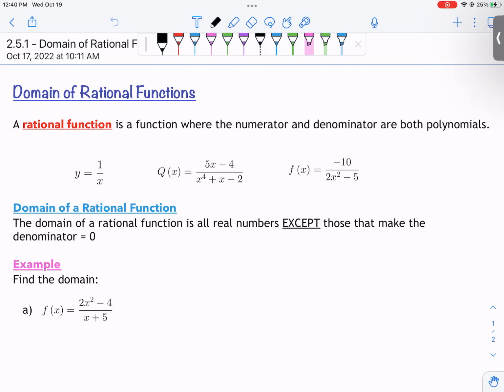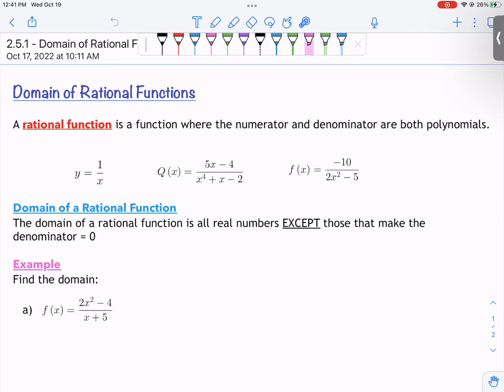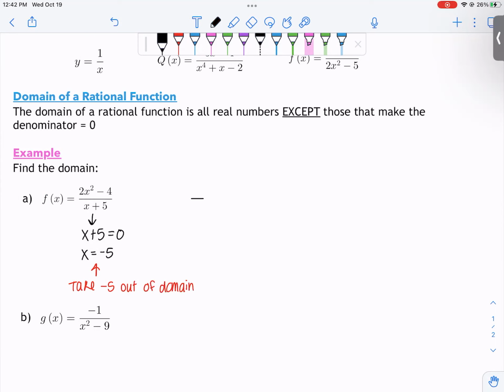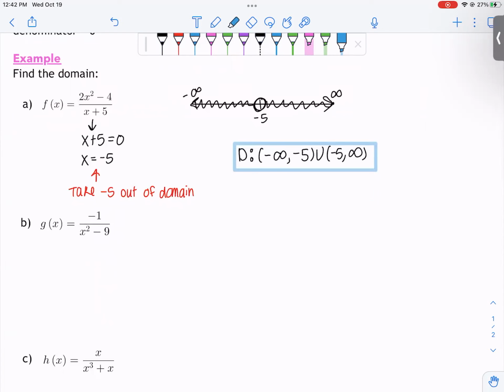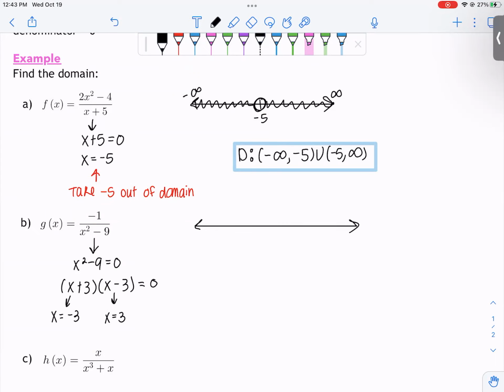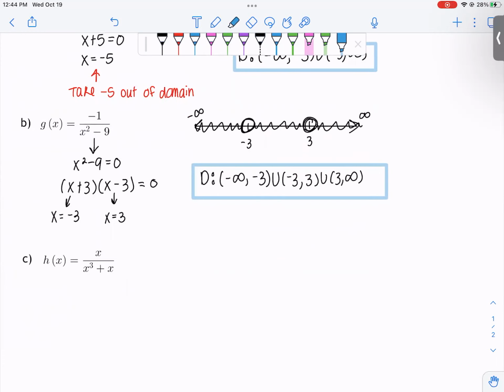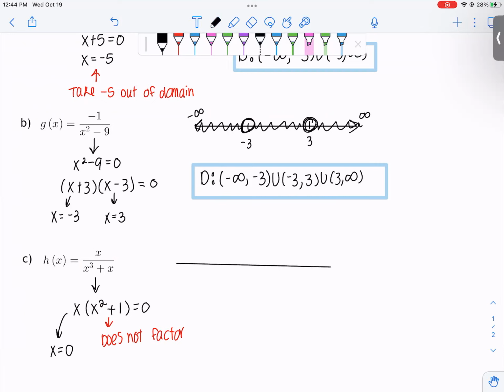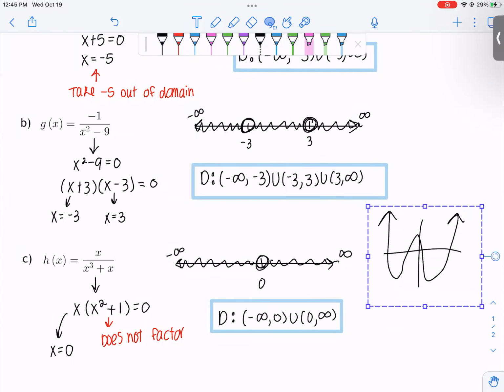2.5.1 - Domain of Rational Functions